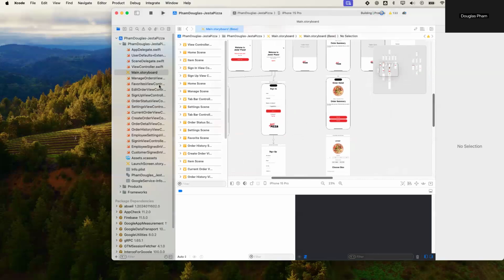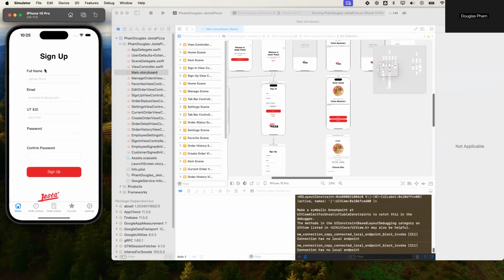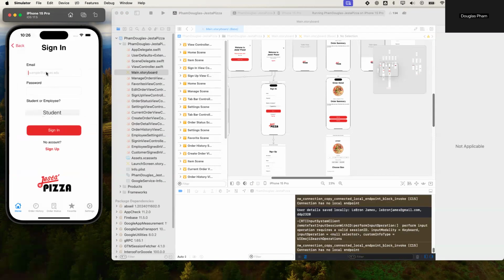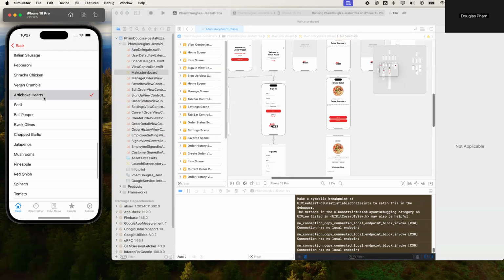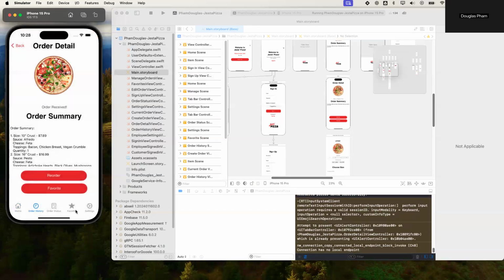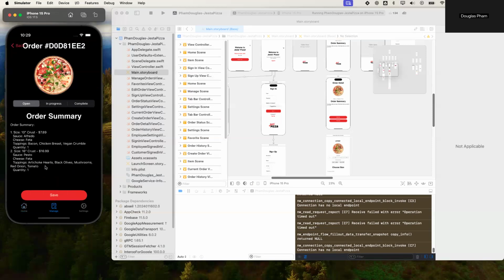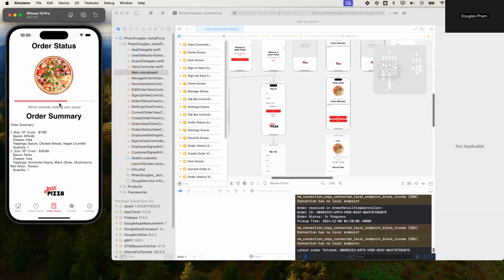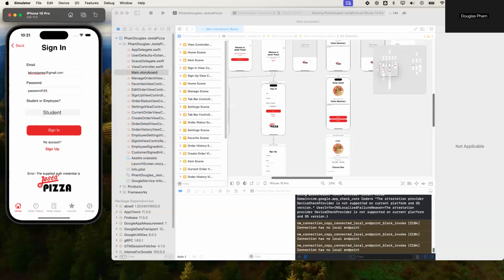Jesta' Pizza App Demo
This is a demo of the app create for a pizza joint located in Jester West at UT Austin.